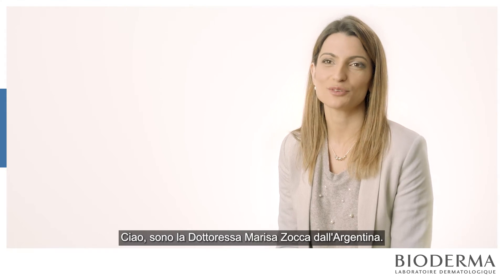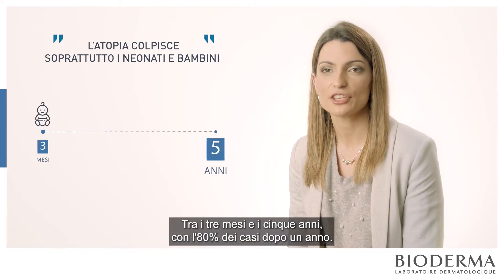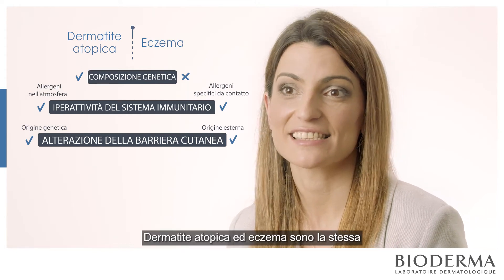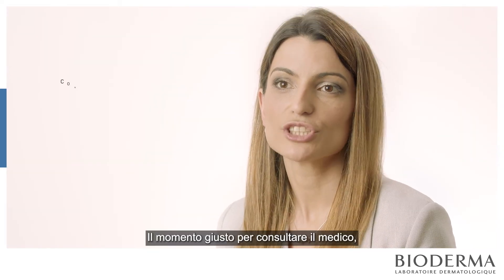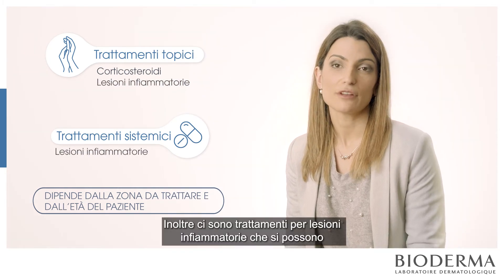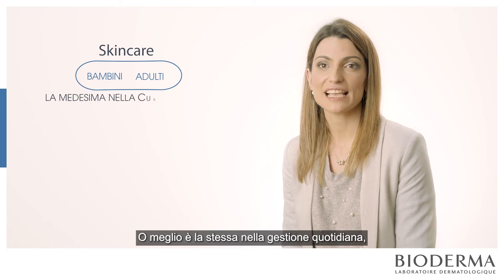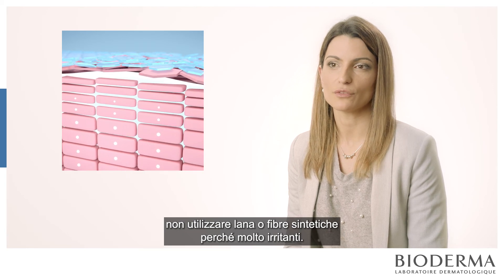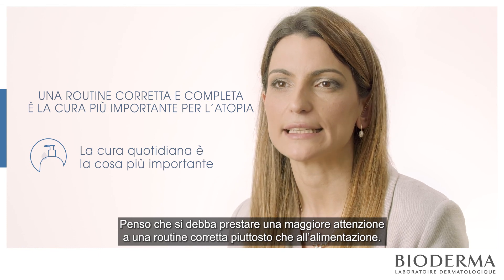La dottoressa Zocca spiega la dermatite atopica: cause, sintomi, consigli | Skin Talks | BIODERMA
Tu o il tuo bambino soffrite di dermatite o eczema atopico? Forse ti sarai già chiesto cos'è la dermatite atopica? Qual è la differenza tra dermatite atopica ed eczema? Quali sono le cause della sua comparsa? Come si tratta? I trattamenti e la skincare per la dermatite atopica sono gli stessi per neonati e adulti? Come prevenire la dermatite atopica nei bambini? A queste e ad altre domande risponde la dermatologa dott.ssa Marisa Zocca, esperta di pelle atopica.

Chi siamo? Dal 1977 mettiamo la BIOlogia al servizio della DERMAtologia.
Insieme ai dermatologi, creiamo prodotti che siano di accompagnamento ai trattamenti dermatologici, a cominciare dalla detersione, e proteggiamo le risorse naturali della pelle nel rispetto della sua biologia naturale

In quanto marchio NAOS, l'Ecobiologia è il nostro approccio, consideriamo infatti la pelle come un ecosistema. Guidati dal biomimetismo, miriamo ad agire sulle cause degli squilibri cutanei e ad aiutare la pelle ad adattarsi per ritrovare da sola il suo equilibrio.

Facili da usare, disponibili in formati generosi, i nostri prodotti sono fabbricati in Francia e vengono sottoposti test clinici di tolleranza ed efficacia.